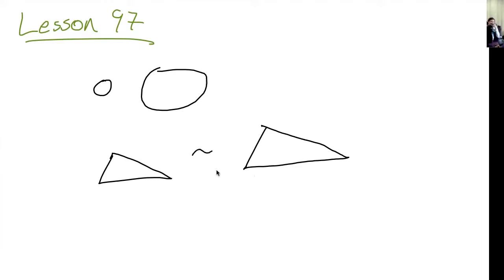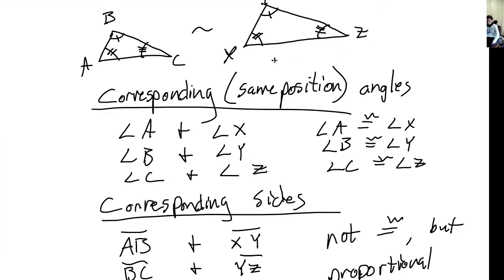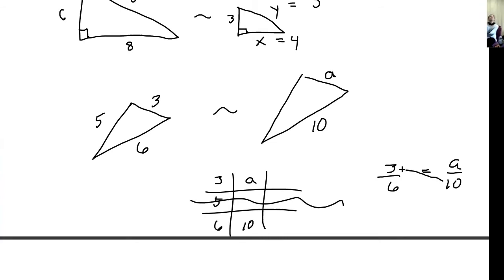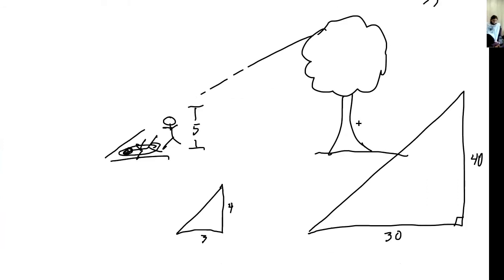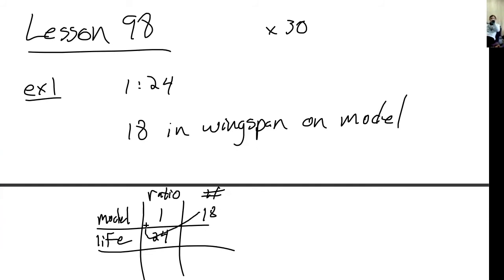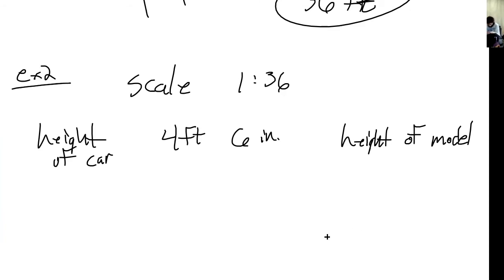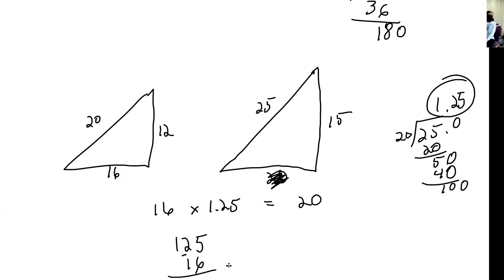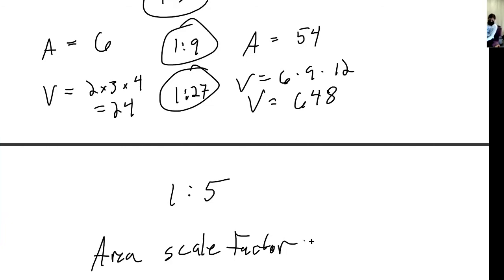Saxon Math 87 Lessons 97 and 98